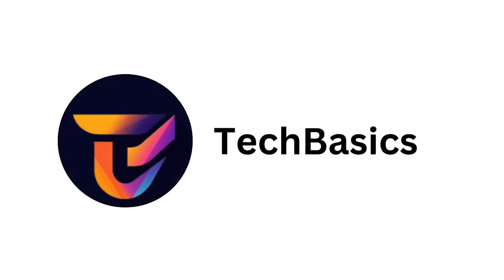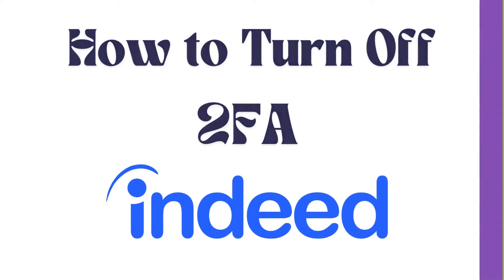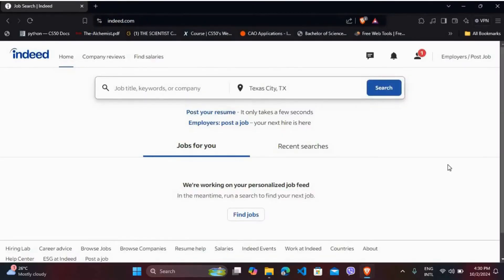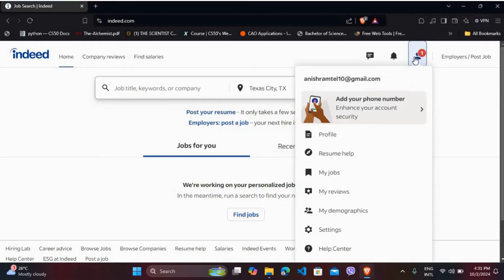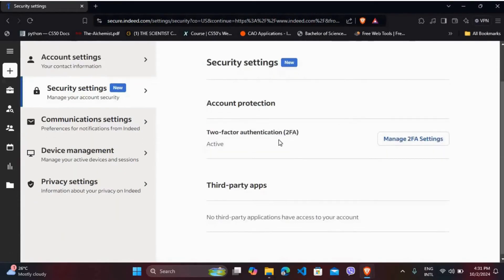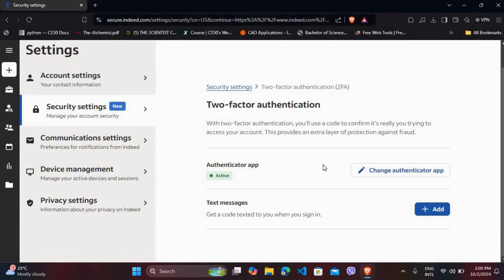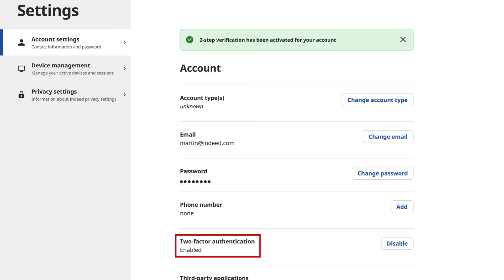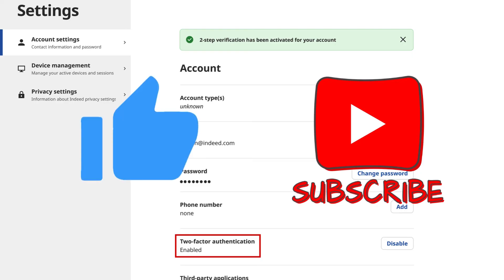How to Turn Off 2FA on Indeed 2024?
Looking to disable two-factor authentication (2FA) on your Indeed account? In this video, we’ll walk you through the entire process, from accessing your security settings to turning off 2FA to make logging in easier.